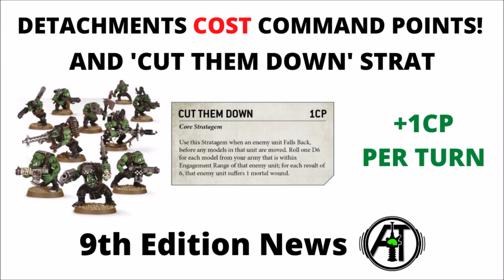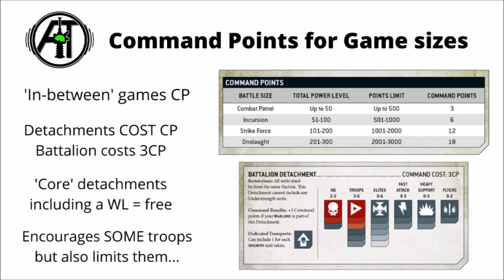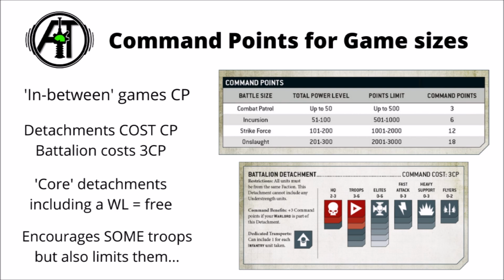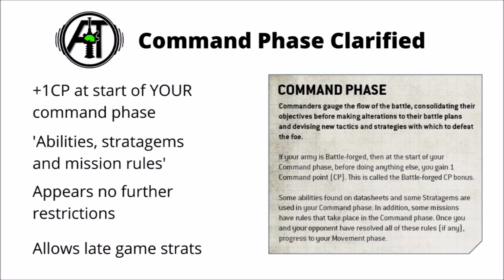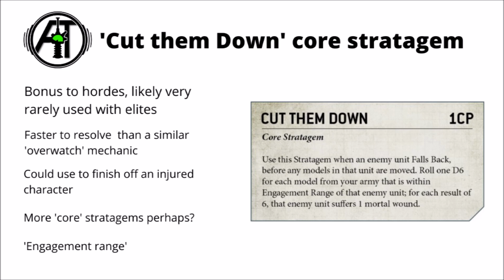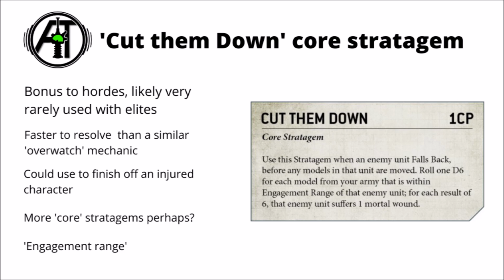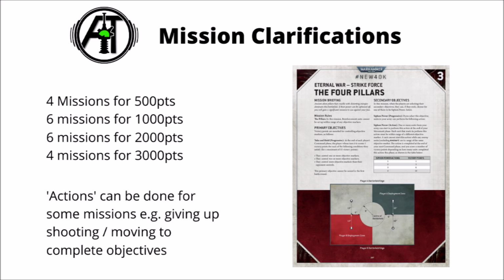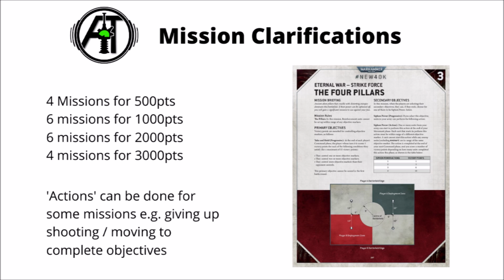Detachments Cost Command Points, Cut them Down Stratagem + Command Phase - 9th Edition 40k News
Today we're looking at how CP will be generated (or now expended) by unlocking detachments...